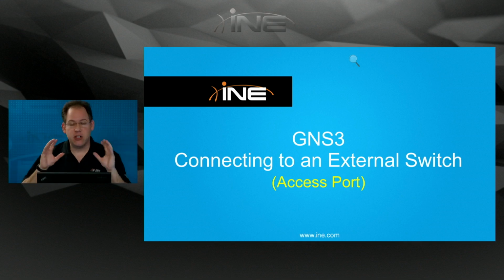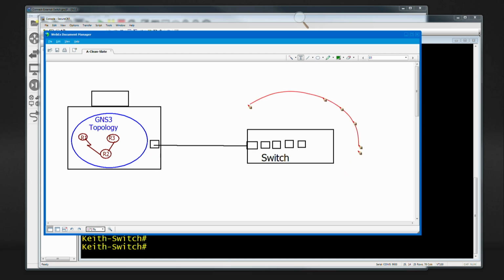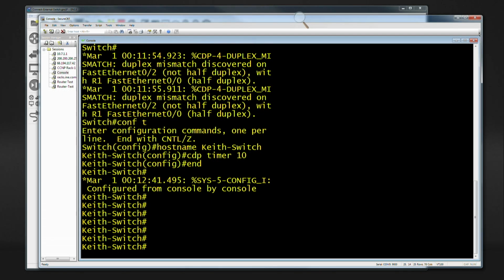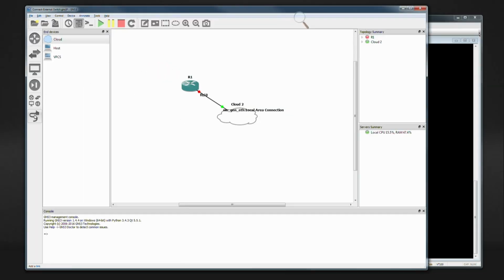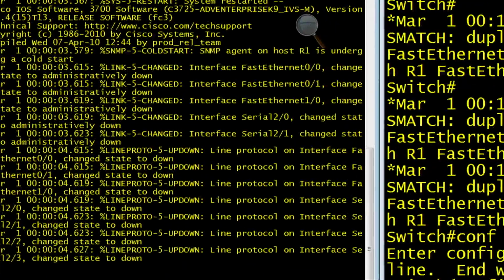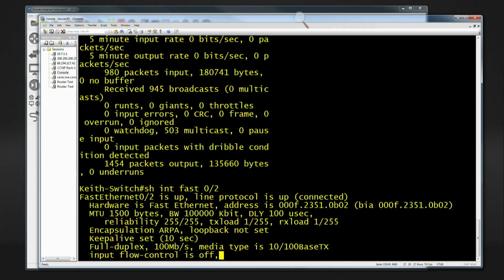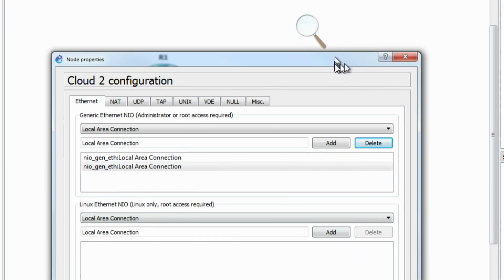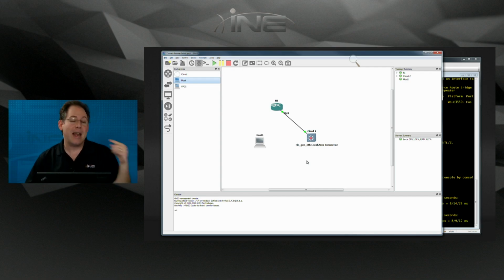04-02. Connecting Your GNS3 Topology to an External Switch